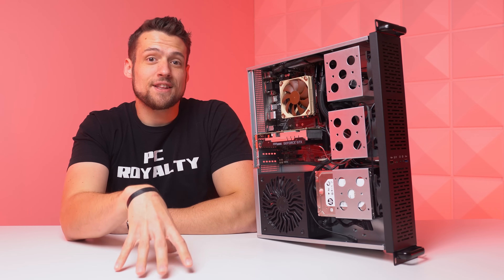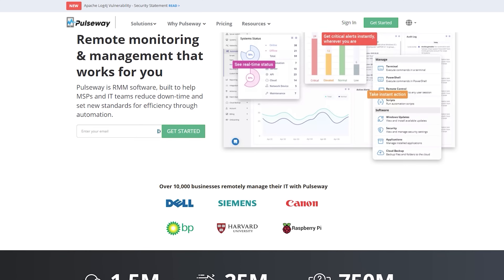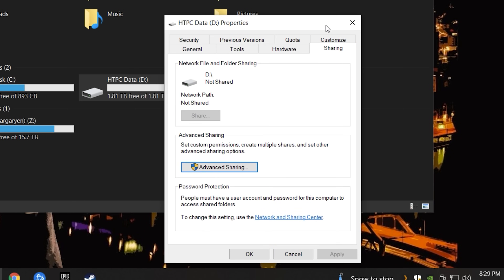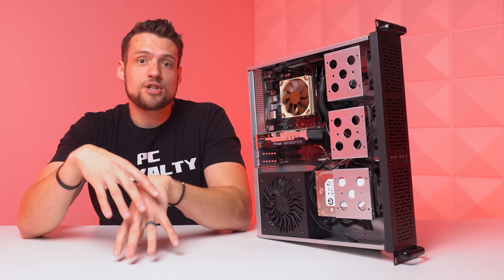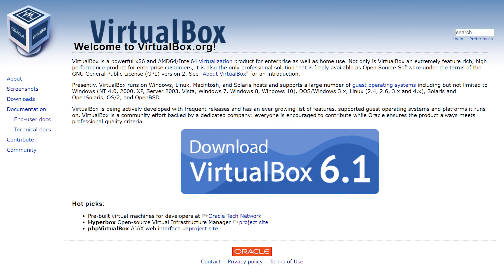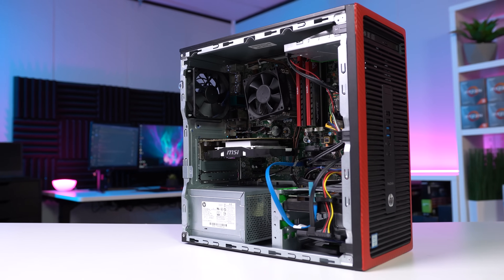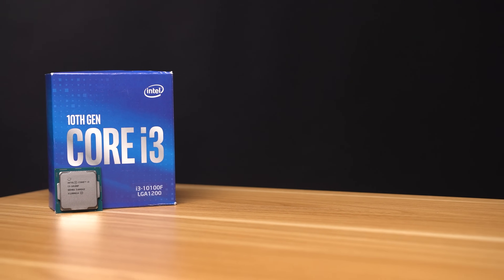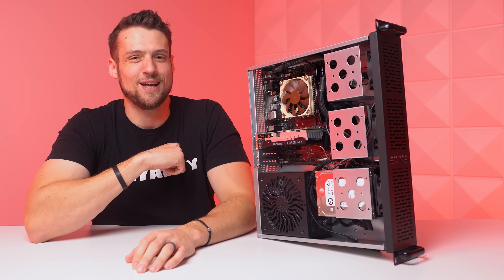How to Build a Budget Home Server and WHY You Should!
In today's video I’m showing you exactly how I built this ultra budget home server, and I’m also explaining to you why I think you should build one as well. I give multiple examples of things to do with a home server including building a NAS, setting up a home media/Plex server, and even how to experiement with Linux with a virtualization platform.

Support ZTT!

Follow ZTT!